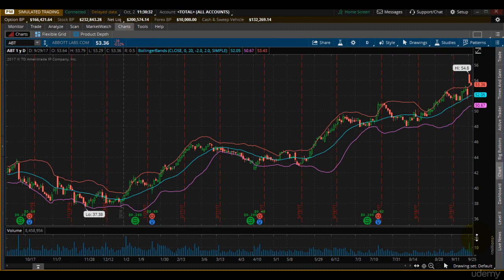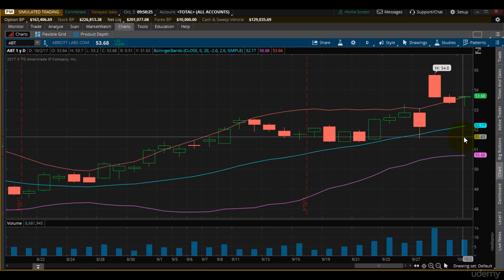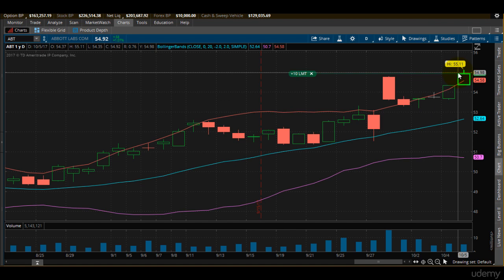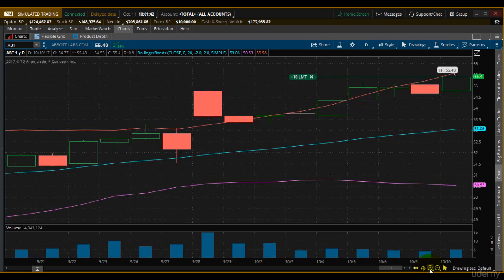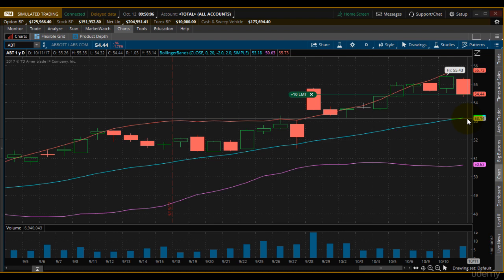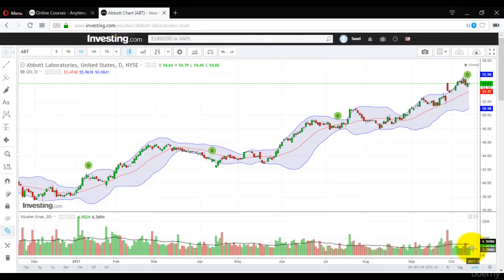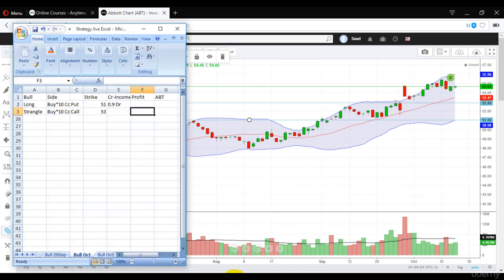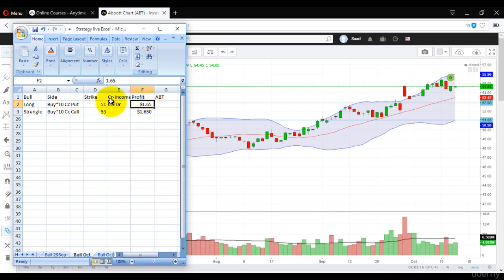Long Strangle ABT Bull with Live Trading